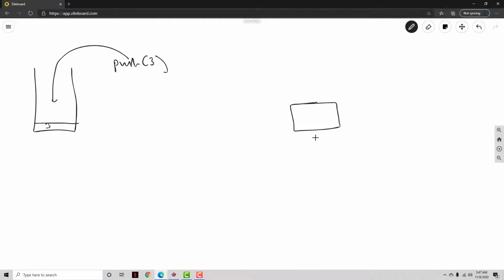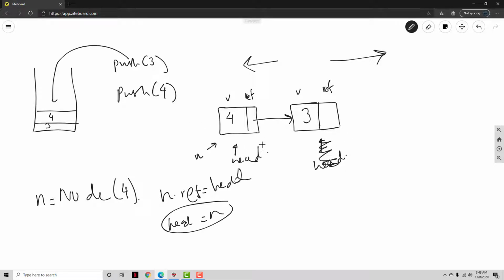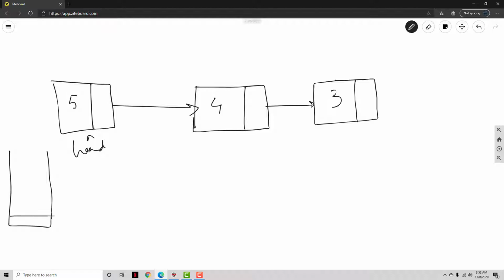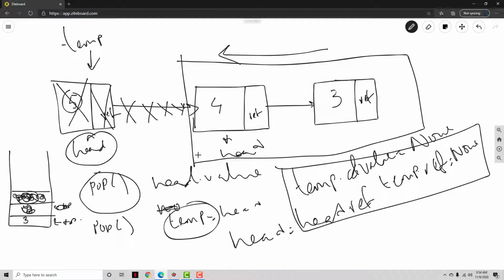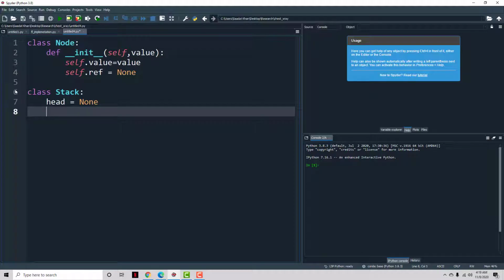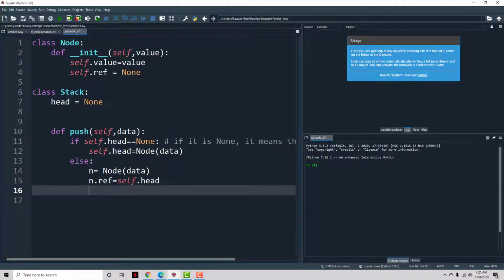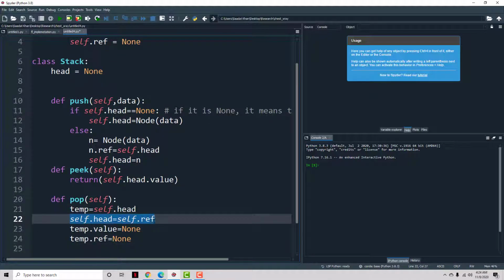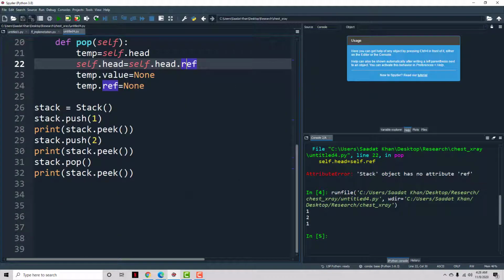Data Structures | Stack implementation using Linked Lists in Python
This video is a tutorial on implementing a basic Stack and its operations using arrays in Python.

Note: This video is only to be taken as a reference while implementing a Stack.